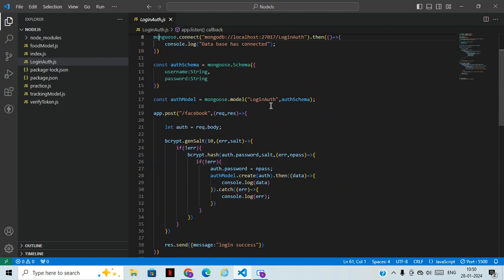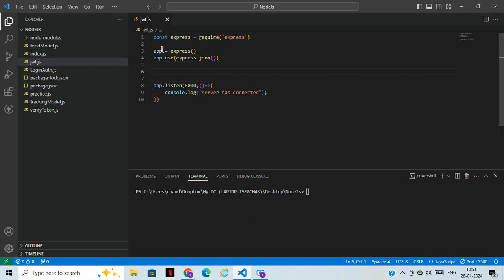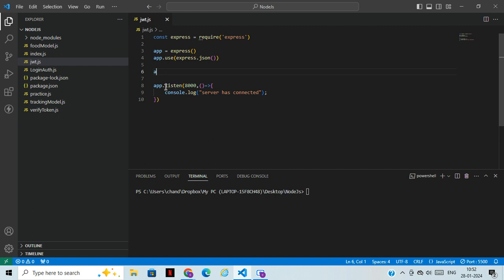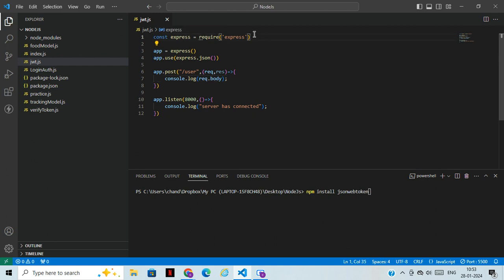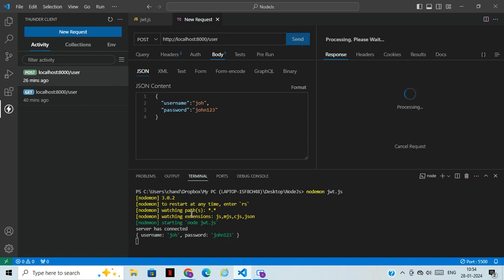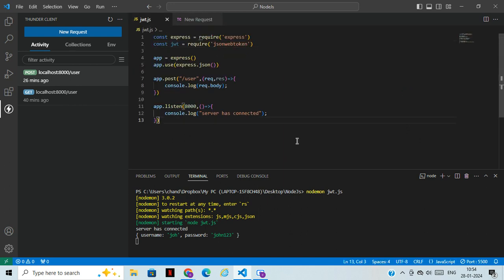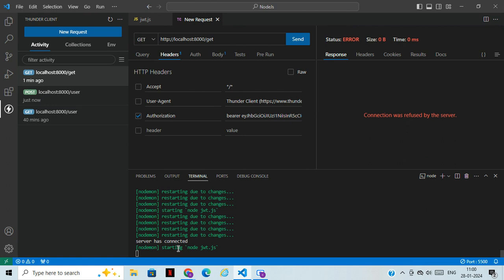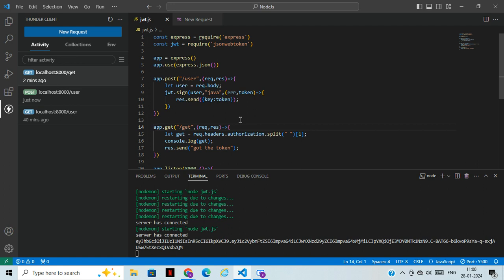JWT Token :authentication |NodeJS | Express JS